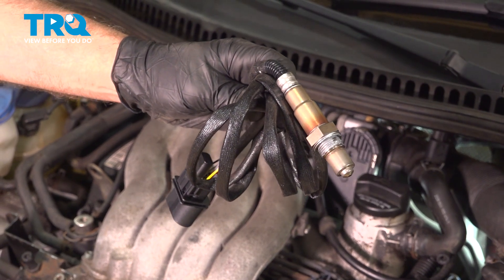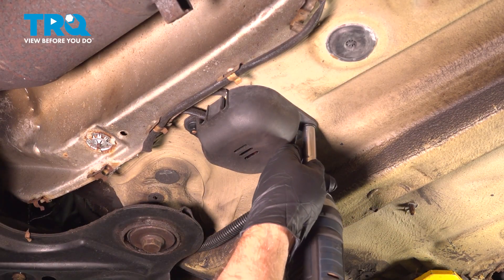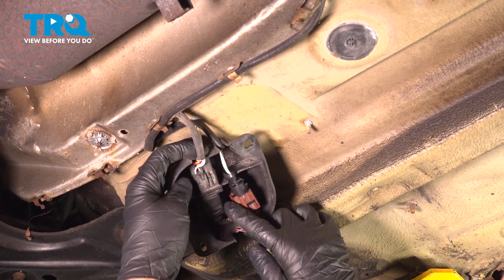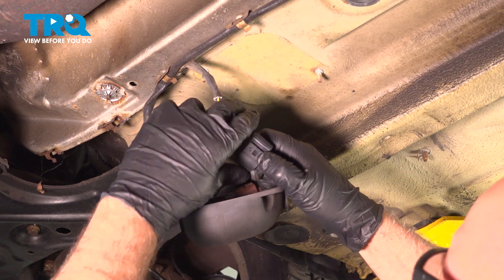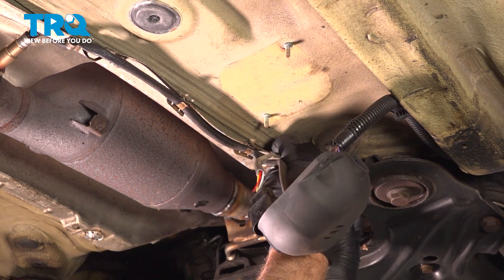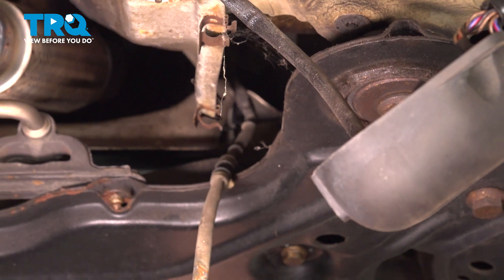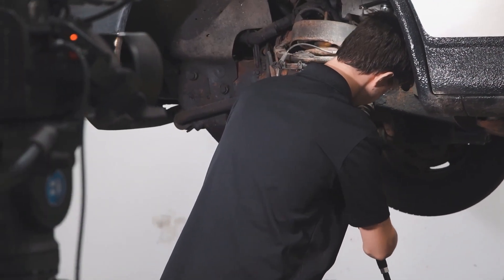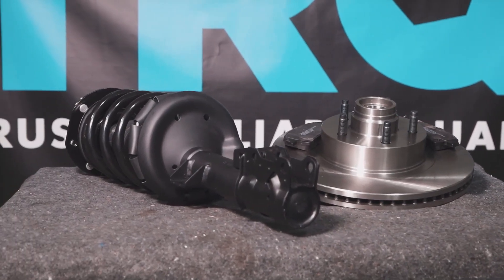How to Replace Upstream O2 Oxygen Sensor 1998-2010 Volkswagen Beetle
This video shows you how to install an upstream O2 sensor on your 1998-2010 Volkswagen Beetle. The Oxygen (O2) sensors help monitor the emissions system in your vehicle. They measure the amount of oxygen passing through the exhaust, which informs the computer about proper fuel/air mixture, and the condition of the catalytic converter. Over time, the sensors may fail due to contamination, or reaching the end of their service life. TRQ offers new O2 sensors made to manufacturer’s specifications.

1998 Volkswagen Beetle
1999 Volkswagen Beetle
2000 Volkswagen Beetle
2001 Volkswagen Beetle
2002 Volkswagen Beetle
2003 Volkswagen Beetle
2004 Volkswagen Beetle
2005 Volkswagen Beetle
2006 Volkswagen Beetle
2007 Volkswagen Beetle
2008 Volkswagen Beetle
2009 Volkswagen Beetle
2010 Volkswagen Beetle

• Wheel Chocks